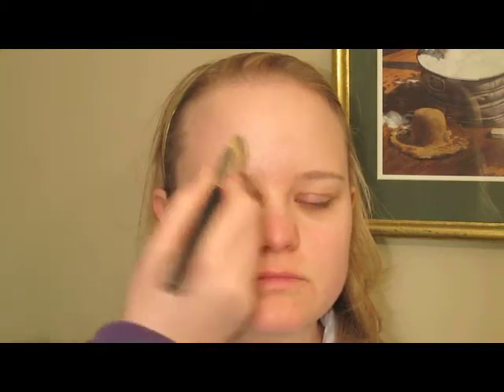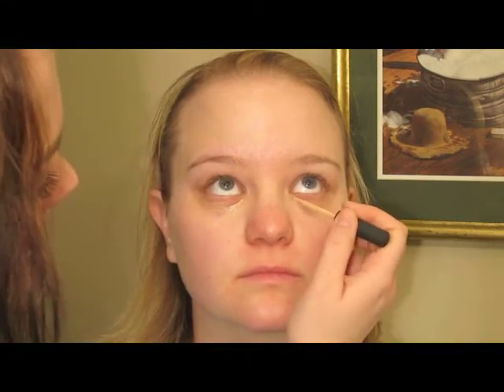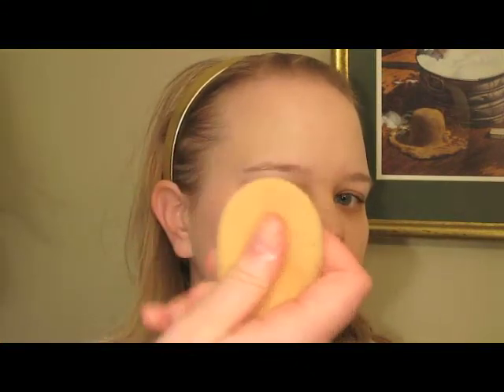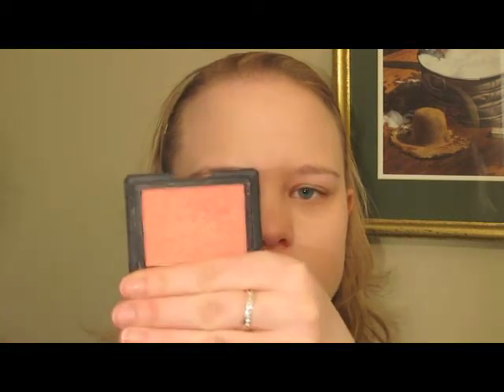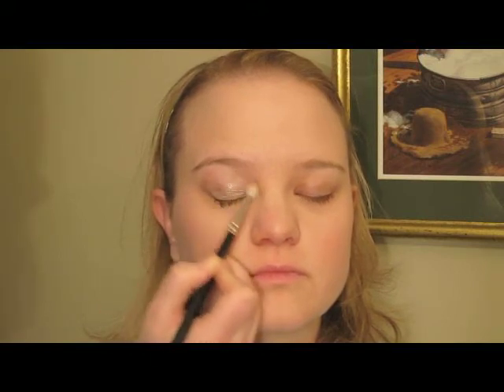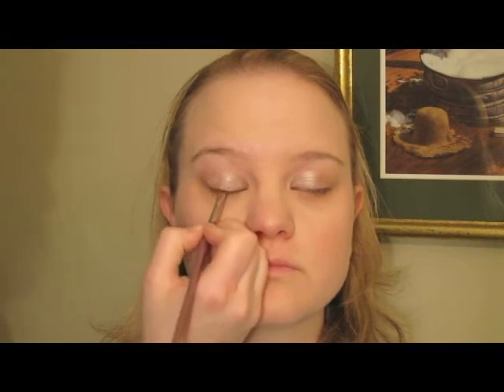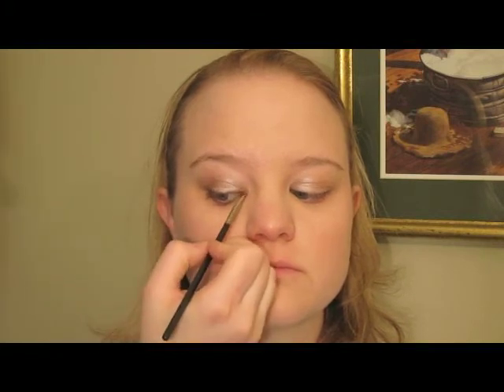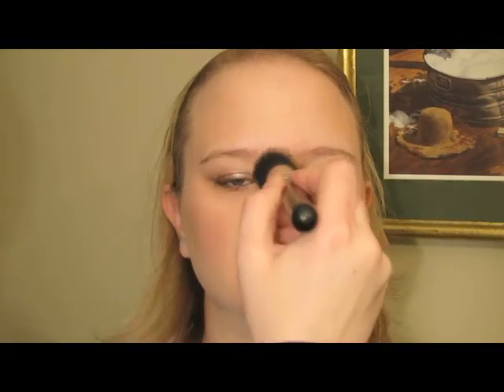Fresh Flu Face how to look great when sick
How to look pretty when you don't feel it!